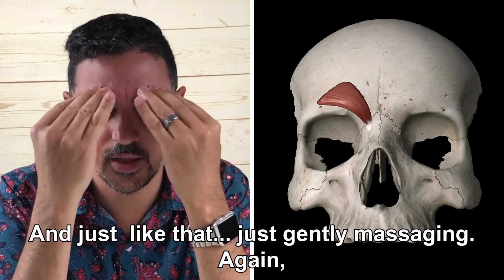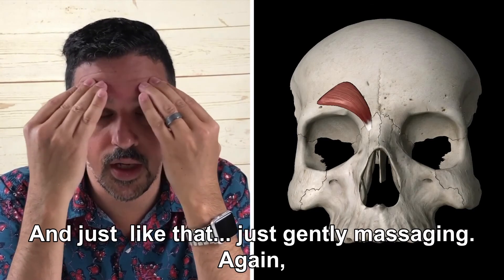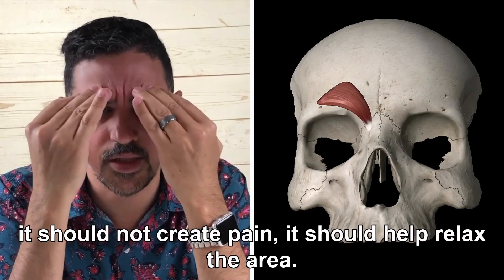PREVIEW 7 TO THE BELL'S PALSY TUTORIAL THE STEP BY STEP ONLINE GUIDE TO RECOVERY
Check out our complete online tutorial / course to learn what I did for my Bell's palsy and what you can start doing at home today to address your symptoms and make progress to facial muscles recovery: